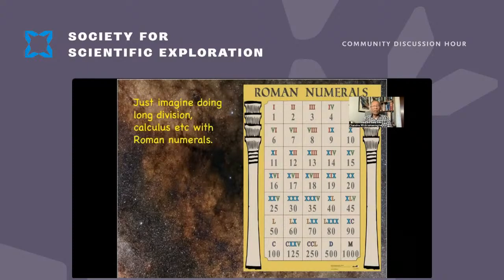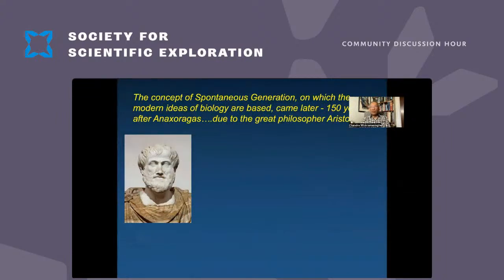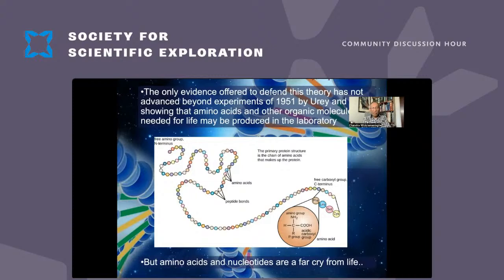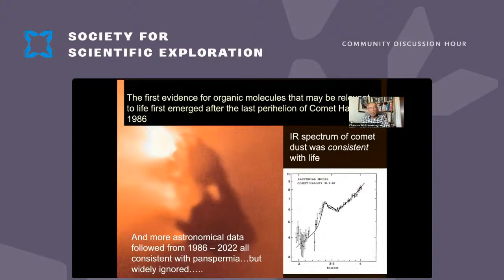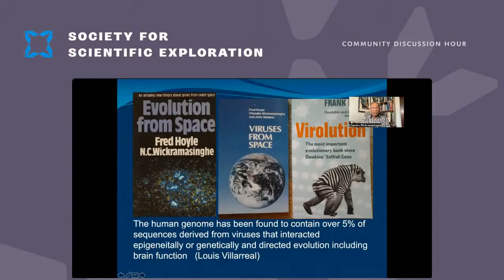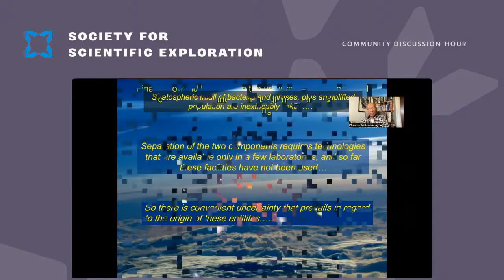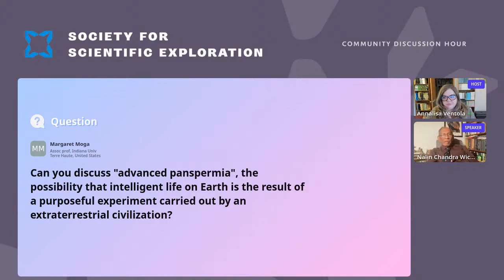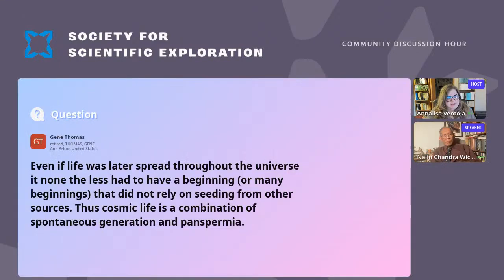Panspermia vs. Abiogenesis: The Overwhelming Evidence for Life as a Cosmic Phenomenon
In this SSE Community Discussion Hour, Professor Nalin Chandra Wickramasinghe discusses his recent article in the Journal of Scientific Exploration: Panspermia versus Abiogenesis: A Clash of Cultures

Is life unique to Earth and found nowhere else in our galaxy or in the wider universe? Or is life a cosmic phenomenon ubiquitous throughout the galaxy as well as among the many billions of galaxies in the observable universe? Prof. Wickramasinghe states that evidence from astronomy, geology, and biology is overwhelmingly in favor of the latter -  life being a truly cosmic phenomenon.

Life started on the Earth 4.2 billion years ago with the arrival of microorganisms from comets, and its subsequent evolution was directed by the continuing arrival of bacterial/viral material from space. The reason why this suite of ideas is not yet widely accepted is connected with cultural issues more than science.  We are led to believe that from the beginning of the enlightenment in Europe in the 17th and 18th centuries CE, science has moved forward with an abandonment of all forms of irrational prejudice.

While we are aware that socio-cultural factors control large areas of science, particularly with regard to the allocation of public funds, we often forget to assess the consequent societal damage. This is true, particularly in relation to the biggest questions of science such as the origin of life and the origin of the Universe. In the interests of science, it is important to recognize the role of such influences in the assessment of competing theories, particularly those relating to the origin of life.

Live participation in SSE Community Discussion Hours is a benefit of membership in the Society for Scientific Exploration. Join the SSE to support the Society’s commitment to maintaining an open professional forum for researchers at the edge of conventional science